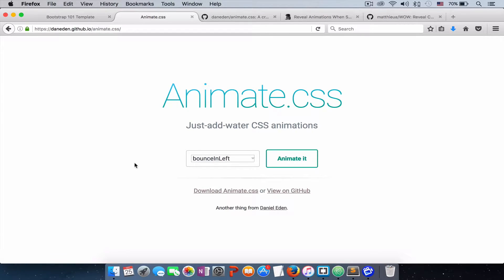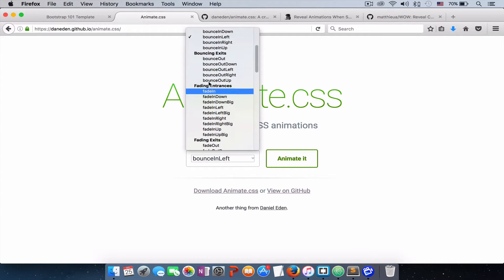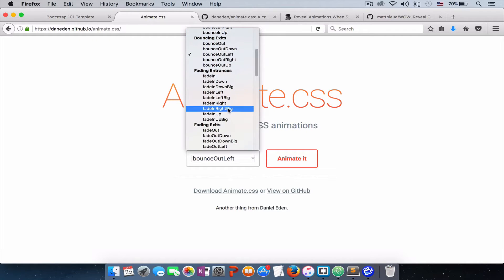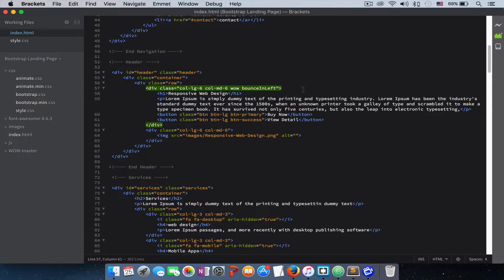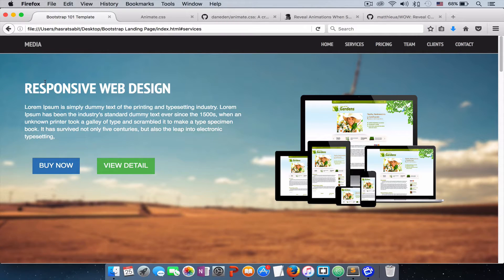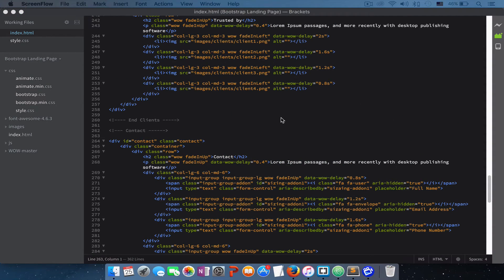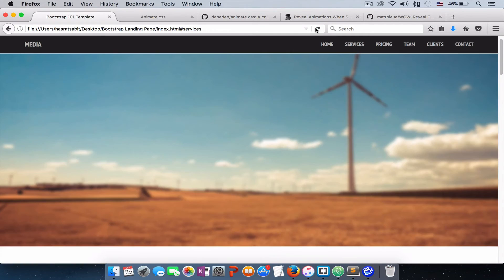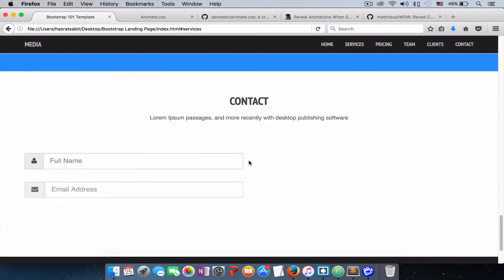Part 15: Adding Animation